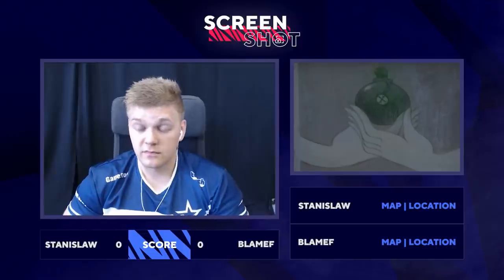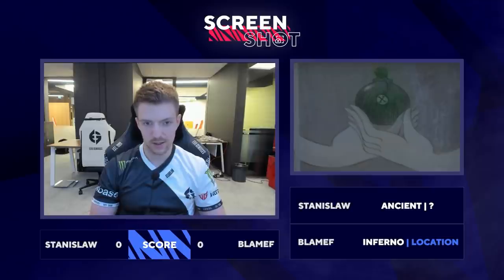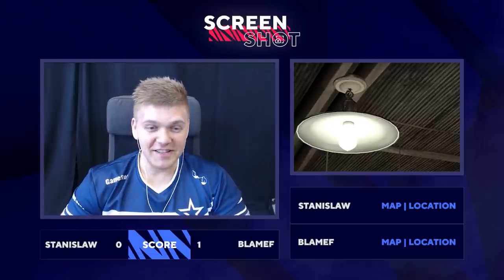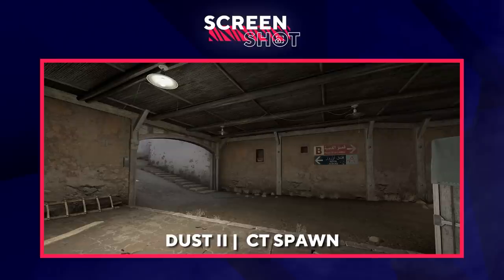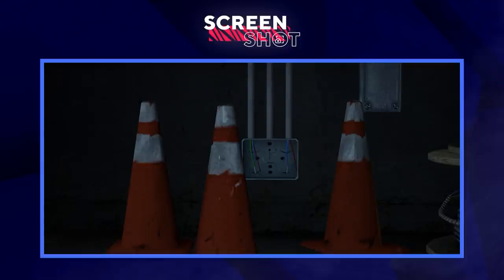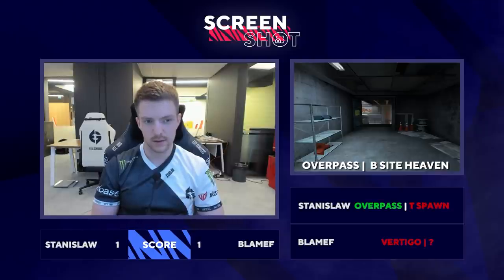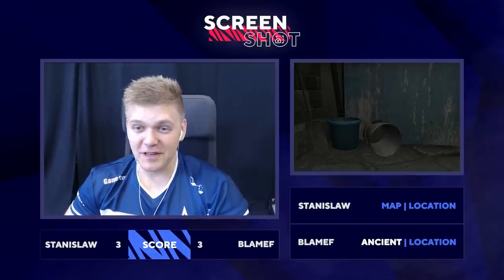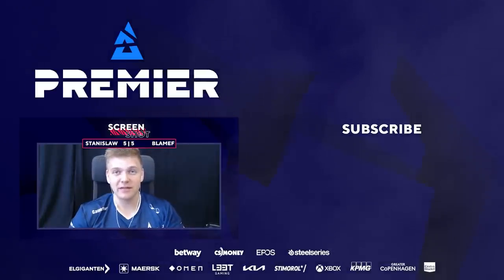This is a CS:GO Map? 🤔 - stanislaw vs. blameF | BLAST Screenshot Challenge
How can you have a CS:GO Screenshot Challenge where the location aren't even from CS:GO... OR ARE THEY?! 😅

It's another BLAST CS:GO Screenshot Challenge, and we take EG stanislaw and Complexity blamef (from when they were playing for those teams) through CS:GO maps such as Overpass, Inferno, Ancient, and Dust 2 to see just how well they know the maps! 📸

This is BLAST Premier, the YouTube channel dedicated to bringing you the very best in competitive CSGO matchplay!

We’ll be streaming live from our CSGO tournaments around the world, featuring the world’s elite CSGO teams. Can’t catch it live? Don’t worry we’ll also be bringing you the best CSGO highlights and clips from our tournaments.

About Counter-Strike: Global Offensive:
Counter-Strike: Global Offensive (CS: GO) expands upon the team-based action gameplay that it pioneered when it was launched 19 years ago.

"Counter-Strike took the gaming industry by surprise when the unlikely MOD became the most played online PC action game in the world almost immediately after its release in August 1999," said Doug Lombardi at Valve. "For the past 12 years, it has continued to be one of the most-played games in the world, headline competitive gaming tournaments and selling over 25 million units worldwide across the franchise. CS: GO promises to expand on CS' award-winning gameplay and deliver it to gamers on the PC as well as the next gen consoles and the Mac."

The CS:GO esports scene is one of the biggest and most popular of them all, and have been for over 20 years! For CS:GO, BLAST Premier are dedicated to bringing you the most exciting and enjoyable viewing experience that the pro Counter Strike scene has to offer! 💥